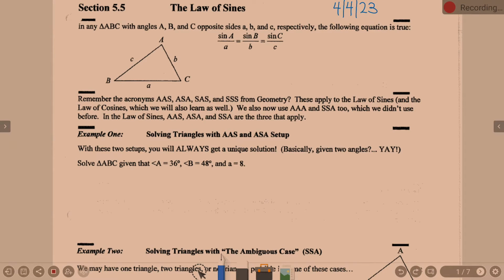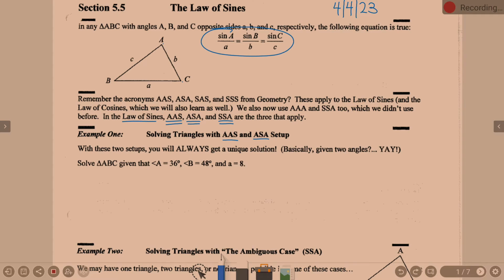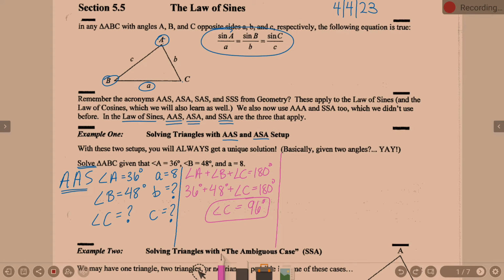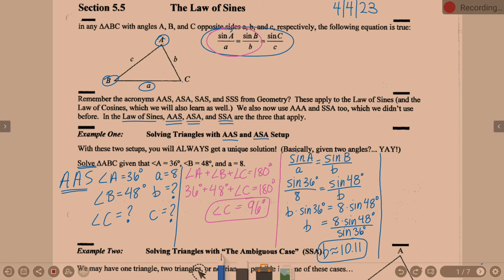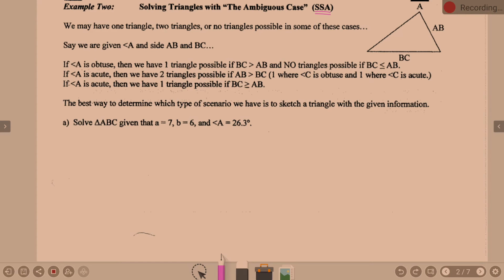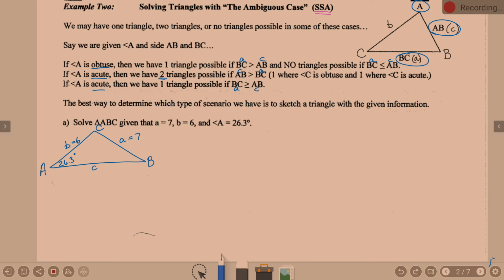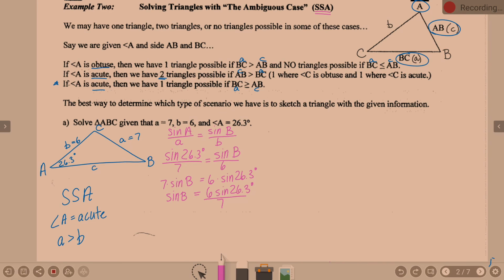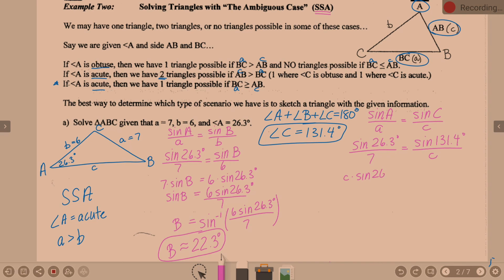PC Lesson 5 5 Day 1